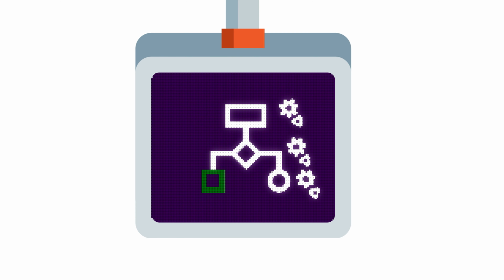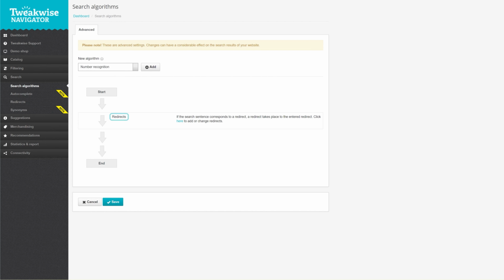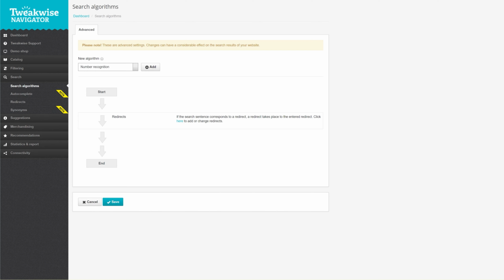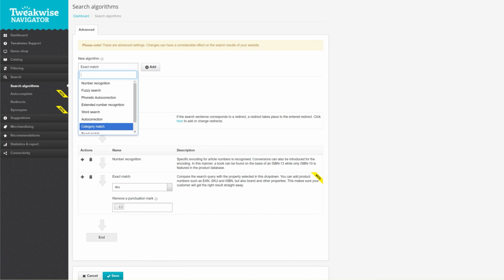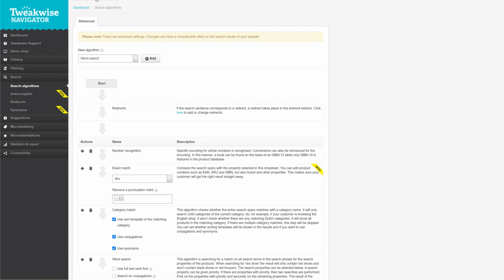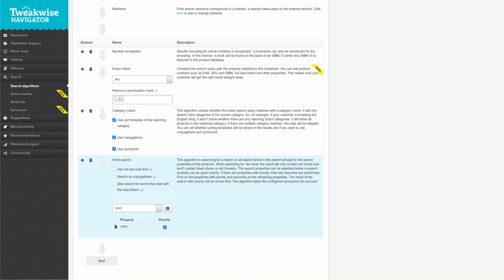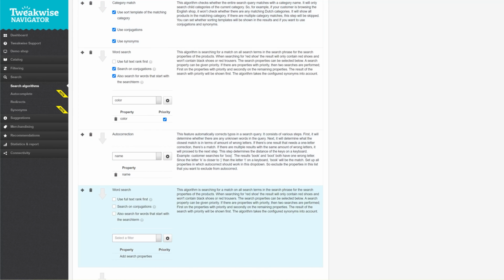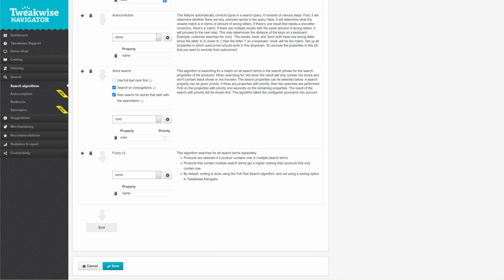Tweakwise Training #4.1 - Search algorithms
🔍 Learn all about Tweakwise's search algorithms that will find what your customers are looking for! 🔎

How do the search algorithms work?